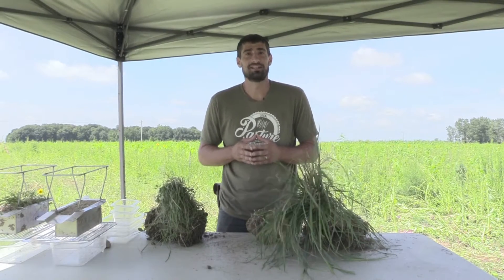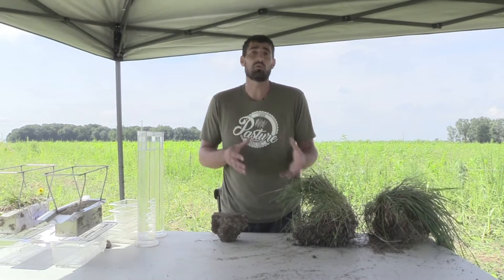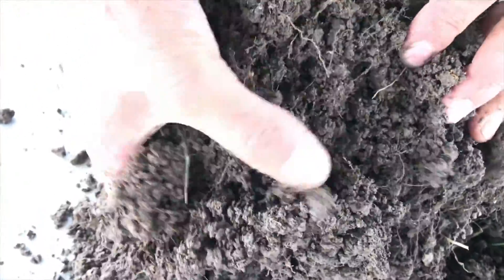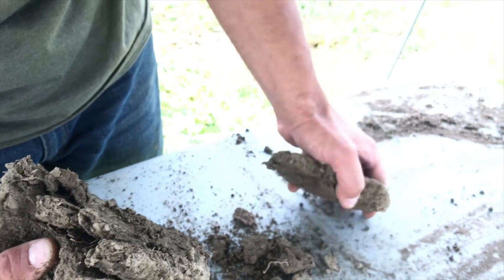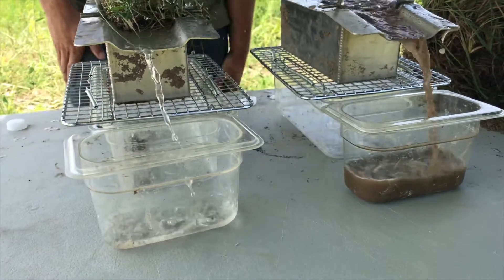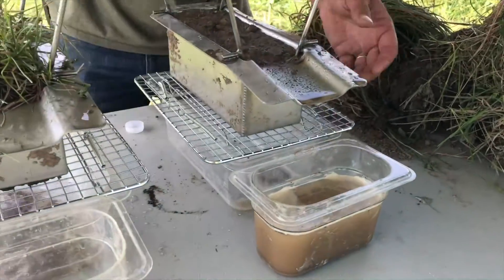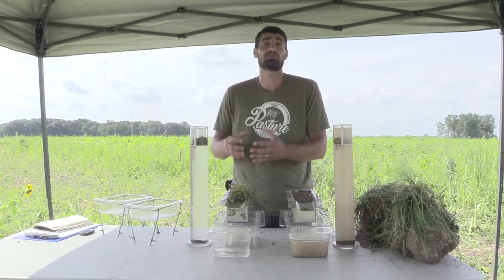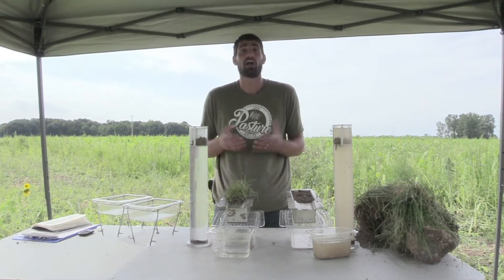The Keys of Healthy Soil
The #1 factor that determines nutrient-rich food is nutrient-rich soil. In this video, you'll how to tell healthy soil apart from depleted soil.